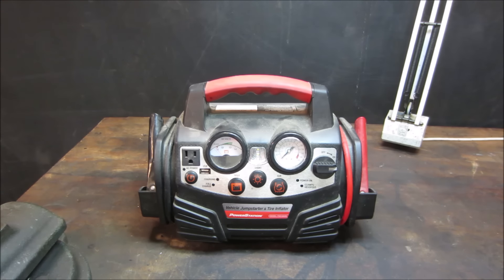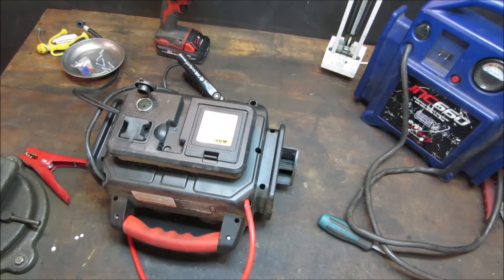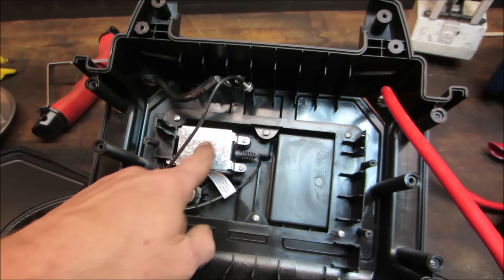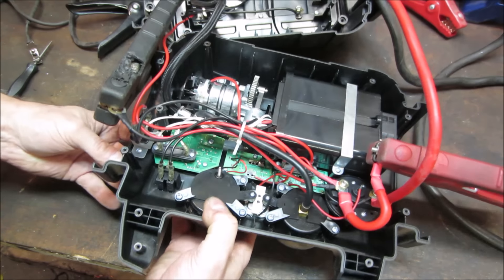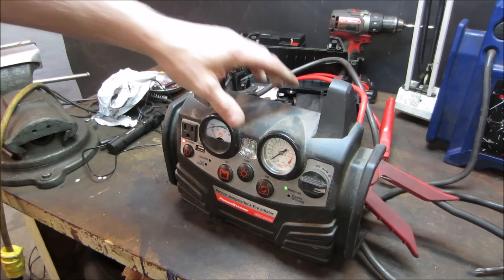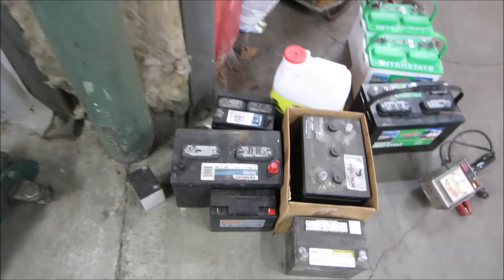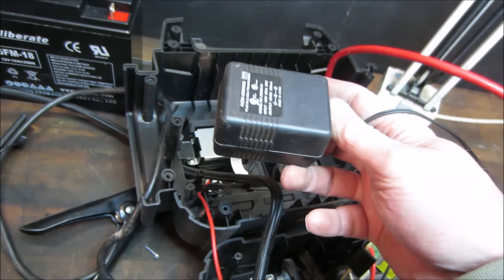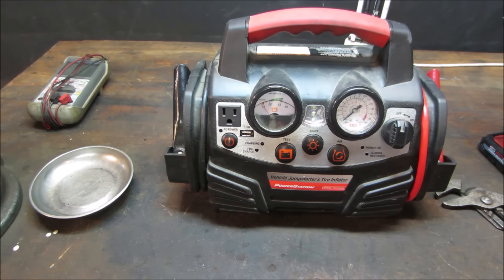What is inside a car jumper pack? and can we fix it.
Found this 12 volt auto car jump bow while cleaning up an empty property, I tried to charge it but nothing works, lets see what is inside and if it is worth saving.